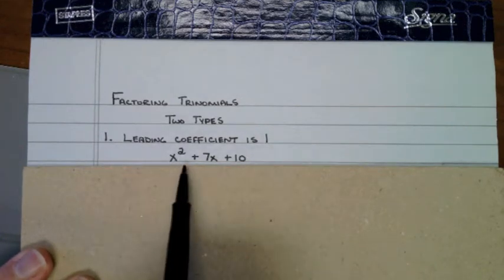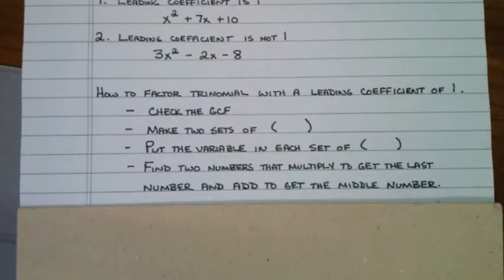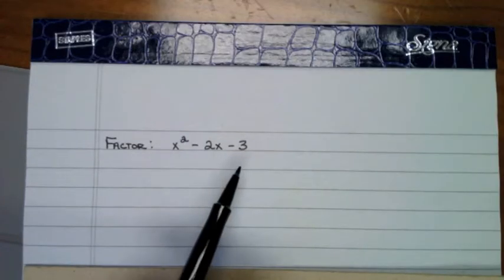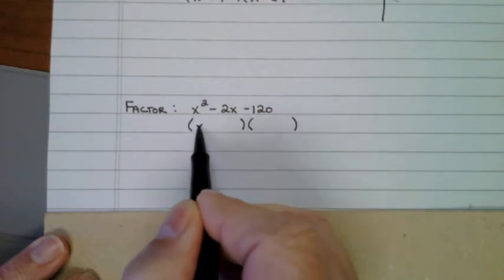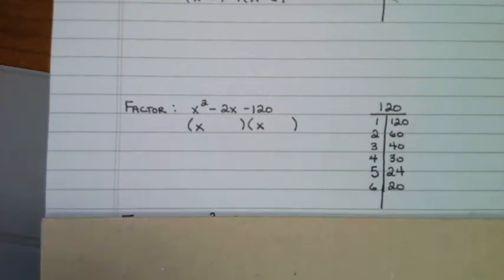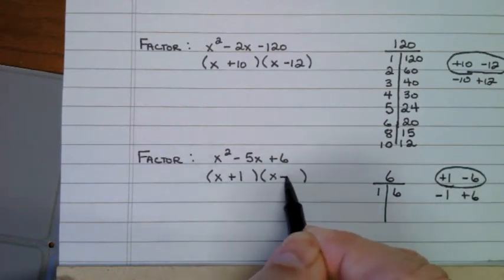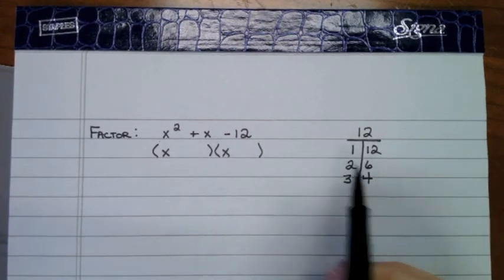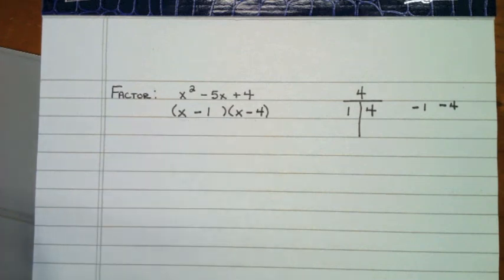Factor Trinomials with Leading Coefficient of 1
How to factor trinomials with a leading coefficient of 1.